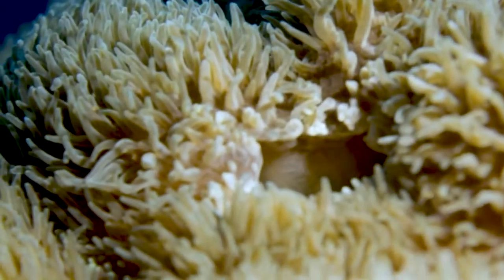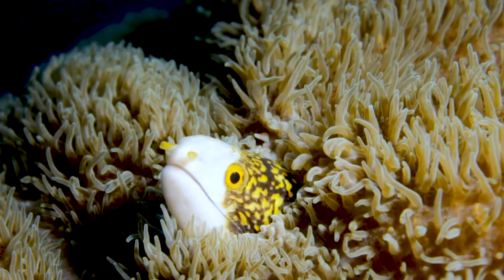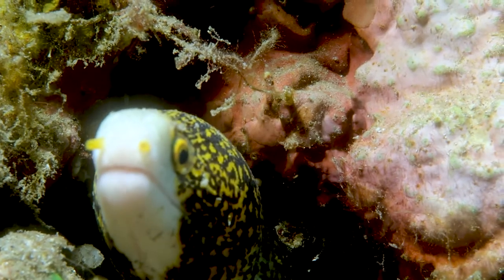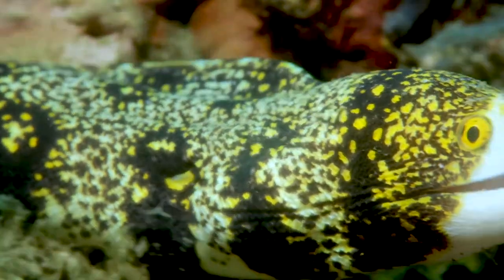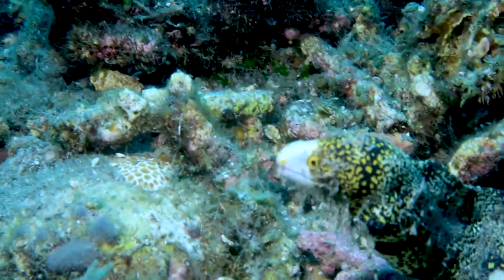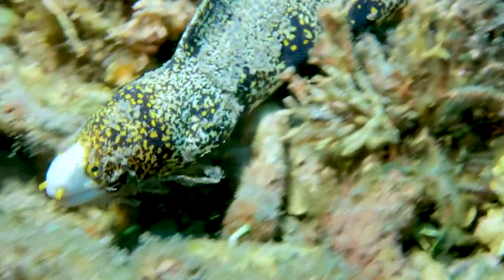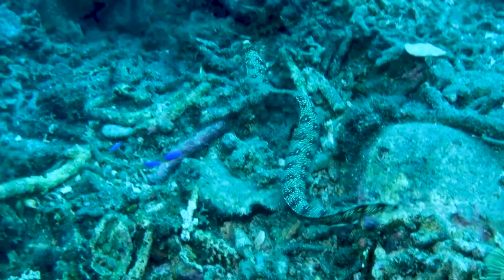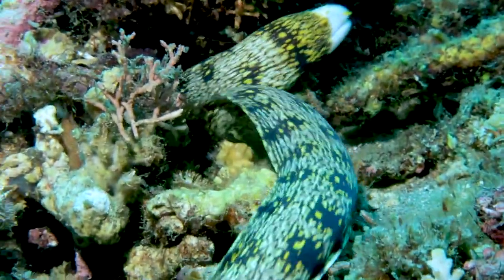The Snowflake Moray Eel | Critter Hunter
Check out the snowflake moray, one of my favorite moray species to find on a dive! These guys were found on dives around the Philippines.

Gear I use for diving and underwater videography:

THIS CAMERA
THIS CAMERA HOUSING
THIS TRAY & ARMS
THIS MACRO WETLENS
THIS WIDE ANGLE WETLENS
THESE VIDEO LIGHTS
THIS BCD
THIS REGULATOR
THIS MASK
THIS COMPUTER
THE FINS